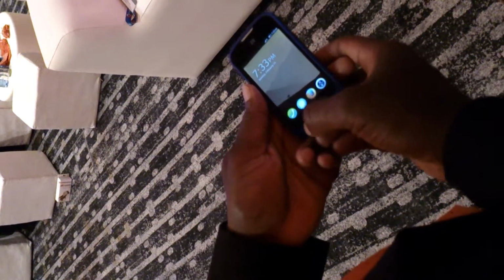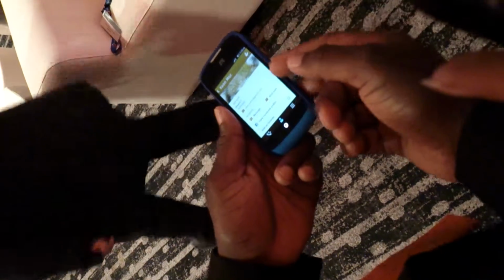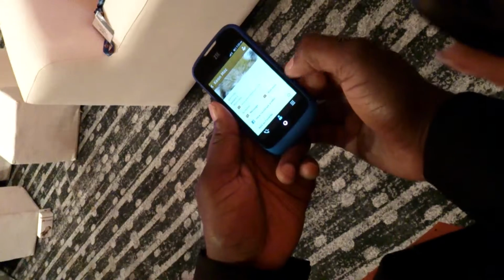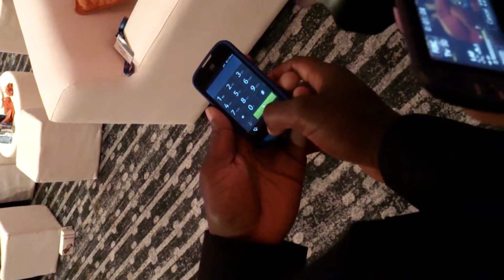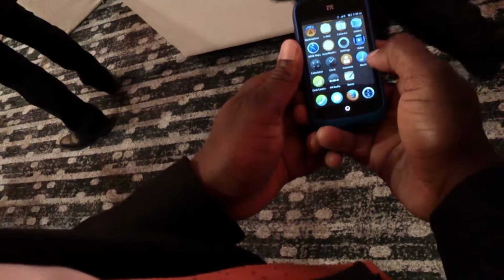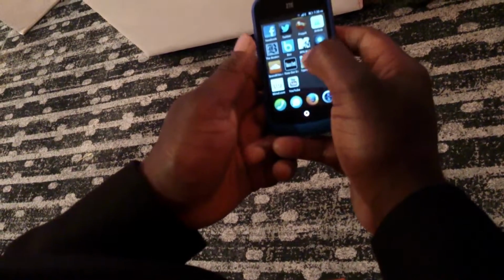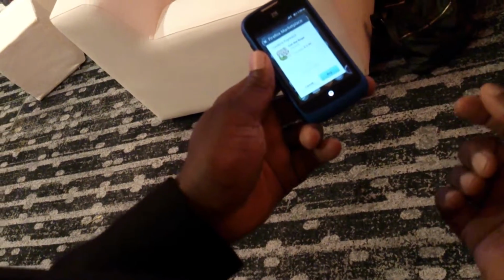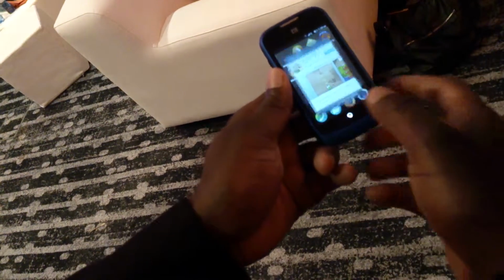Firefox OS live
Paxton Cooper, VP Product Management bei Mozilla, demonstriert Firefox OS auf einem Gerät von ZTE.